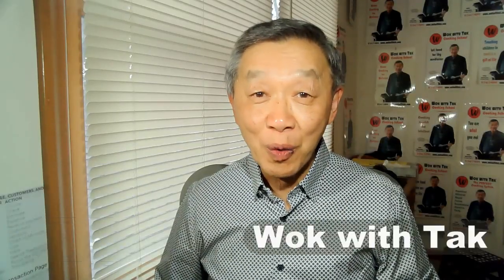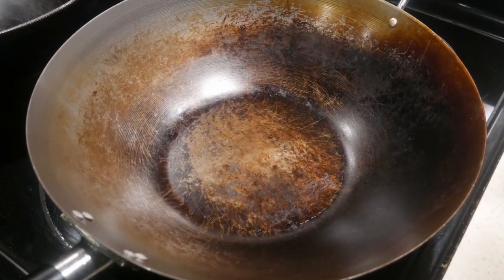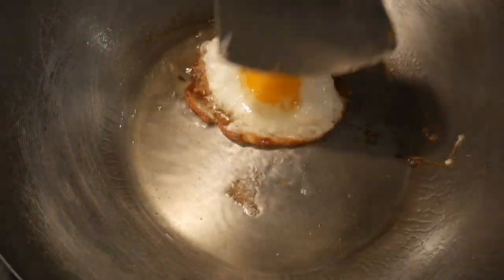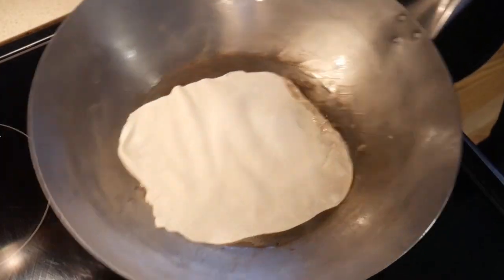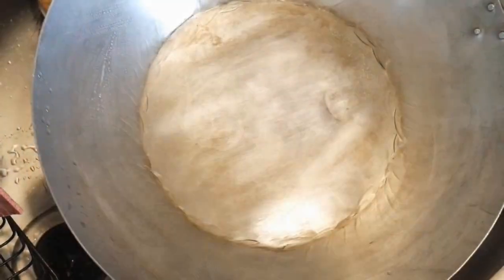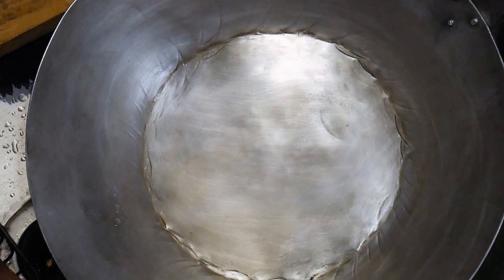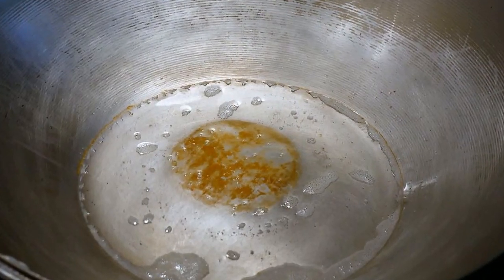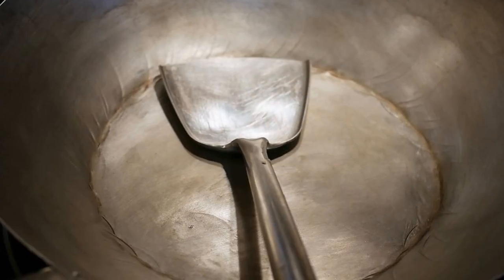How to clean a wok without losing its seasoning and keeping it shiny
For many years, my woks were always stained, soiled, and grimy, but I was afraid to scrub them.  In this method that I developed, I can bring the shine back to the surface of the wok without losing its seasoning.  It based on the concept of physical cleaning versus chemical cleaning.  The physical cleaning removes the carbon particles that are burned onto the surface of the wok without removing the seasonings (the oil layer) coated the crevice of the metal.  Give it a try, and you will be surprised by how well it works.